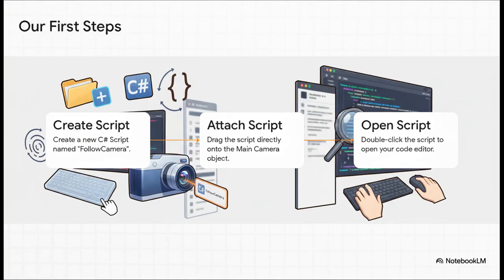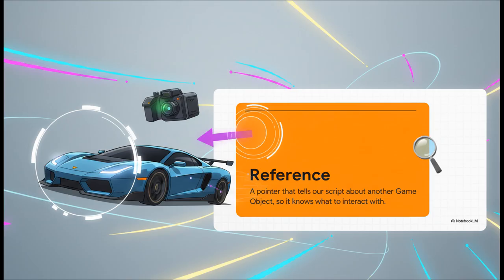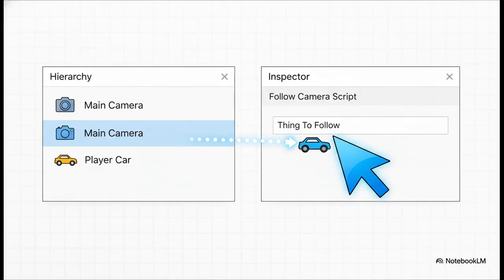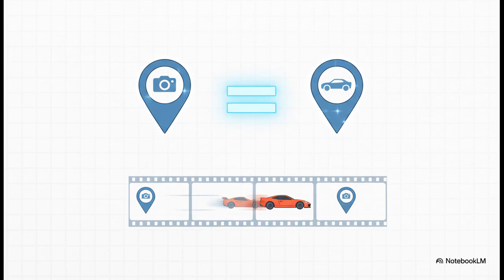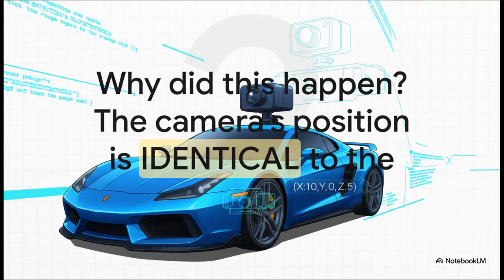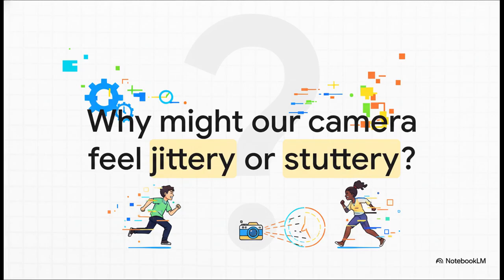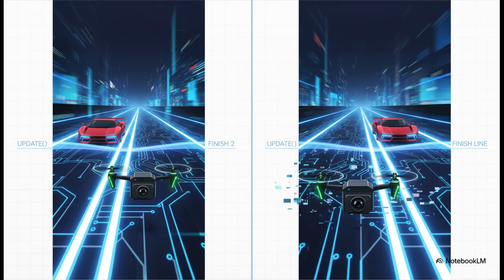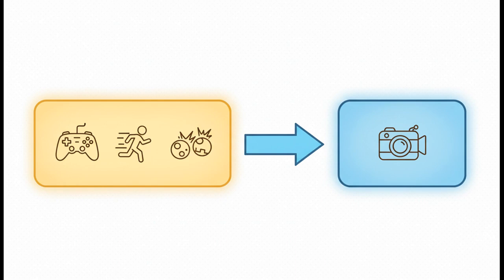Create a Butter-Smooth Camera Follow Script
In this video: **[Create a Butter-Smooth Camera Follow Script]**

00:00 - 01:00 Introduction
01:01 - 02:31 Static Camera
02:32 - 06:38 Scripting The Follow
06:39 - 09:13 Solving The Viewpoint
09:14 - 10:33 The Jitter Problem
10:34 - 13:04 A Smoother Solution